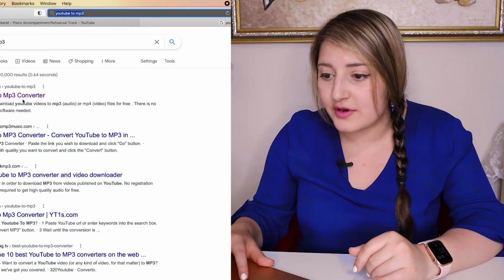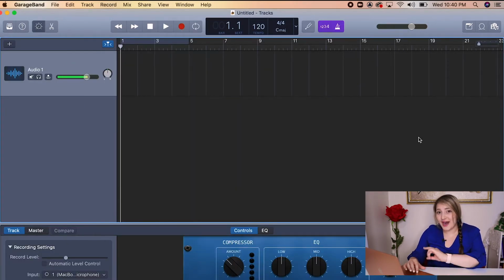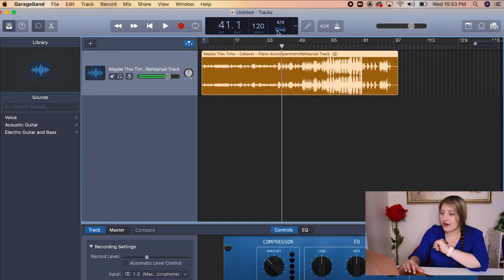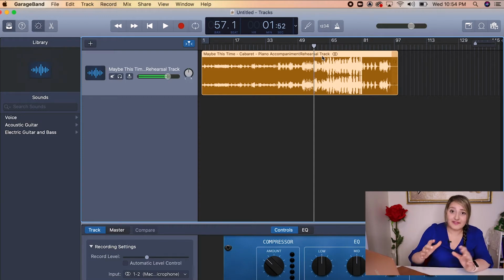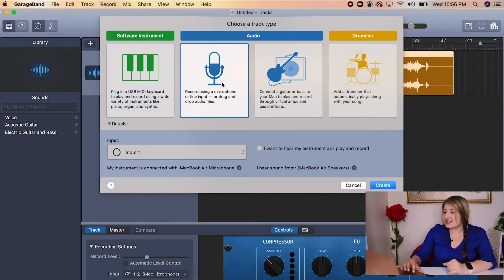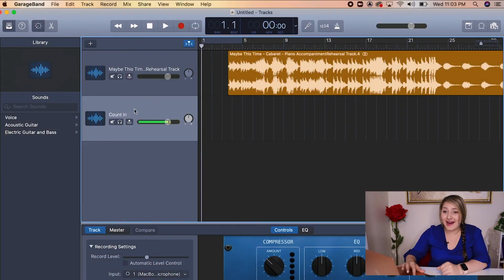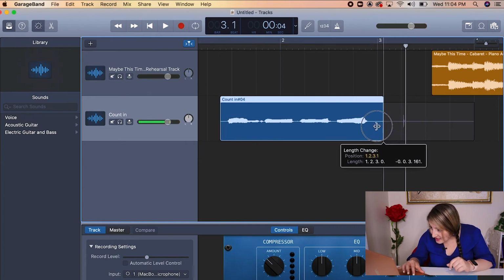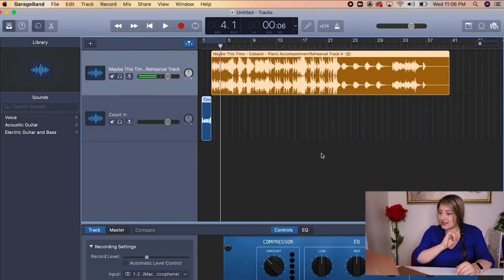How to Crop Audio for an AUDITION CUT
How to download soundtrack from YouTube to mp3, import tracks to garage band, crop audio, AND make a count in to your sound track for your audition cut! No need to sift through the entire accompaniment of a song if you just need your 32 bars, this quick trick will save you time and frustration in the long run, and help you go through your audition with professionalism!

0:00 Intro
0:48 Downloading YouTube track and converting to MP3
2:31 Import track into GarageBand
3:18 Crop audio track
5:10 Insert count in and starting pitch or establish key
7:20 Export track to use as MP3
8:12 Outro

My filming set up:
Cannon EOS M50
Joby Gorilla tripod
Rode Lavalier Mic
Newer 18 inch ring light